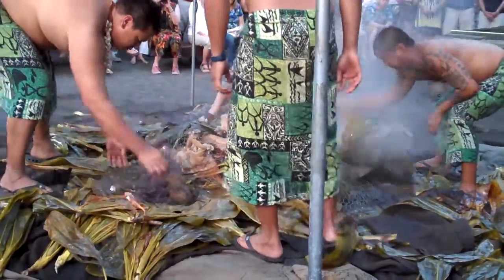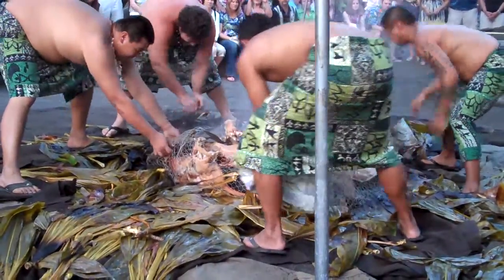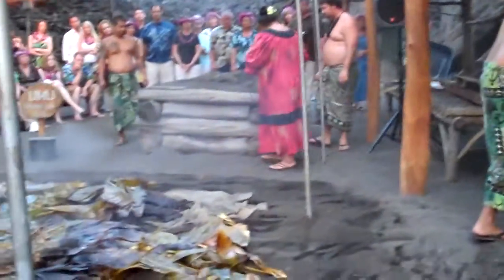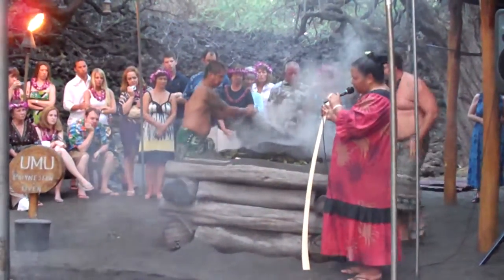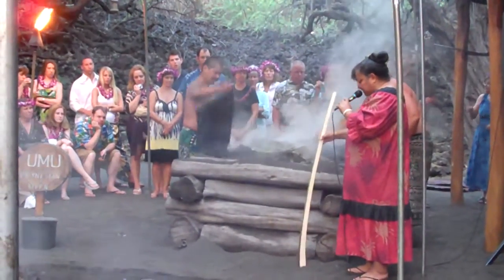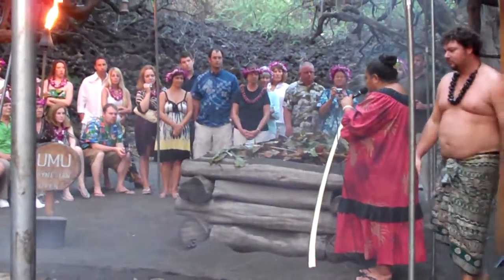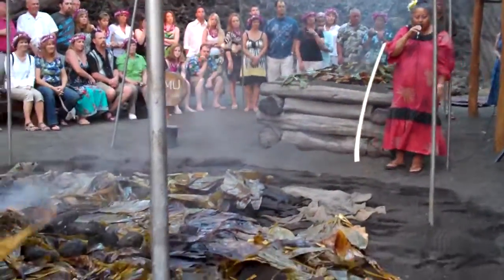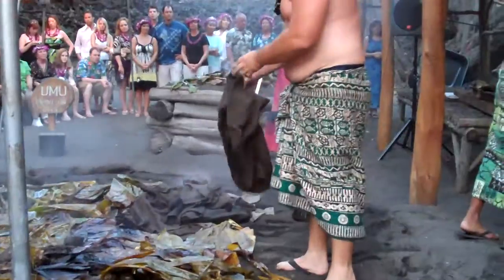Luau Big Island - Pig